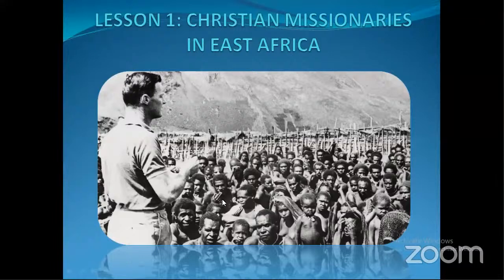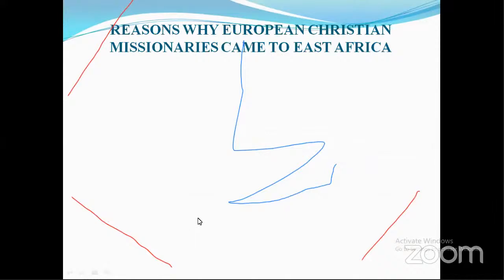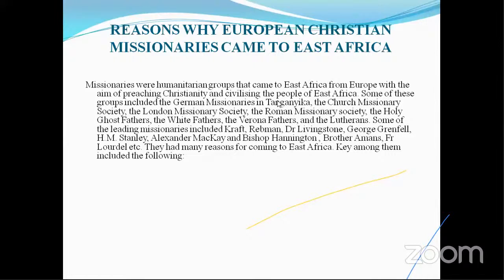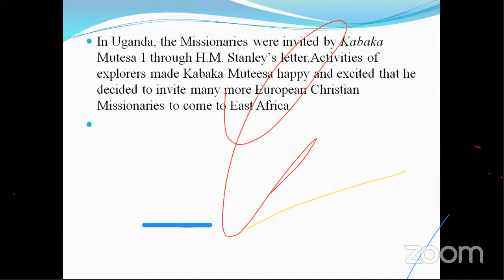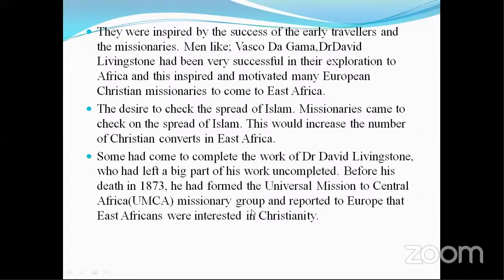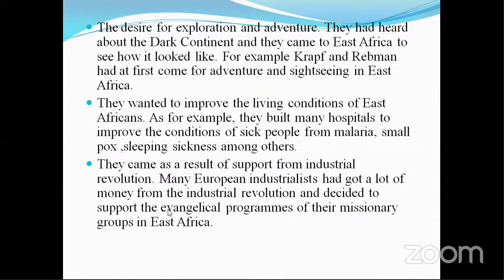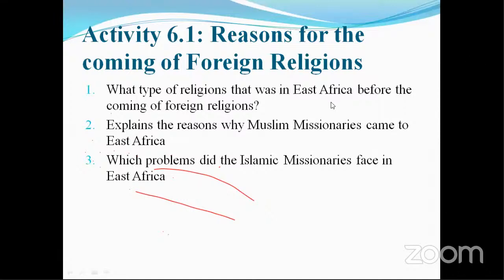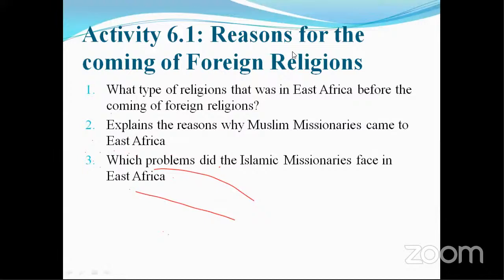SENIOR ONE HISTORY LESSON 1 ON CHRISTIAN MISSIONARIES IN EAST AFRICA BY TR. BUSUULWA JOSEPH